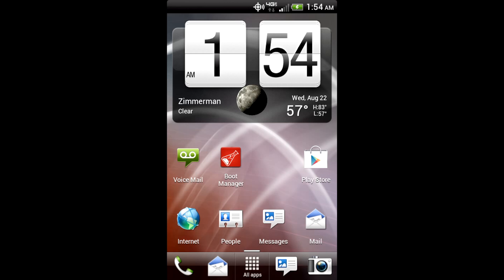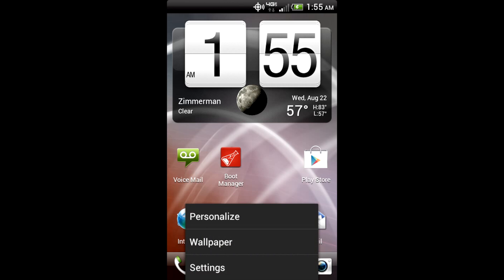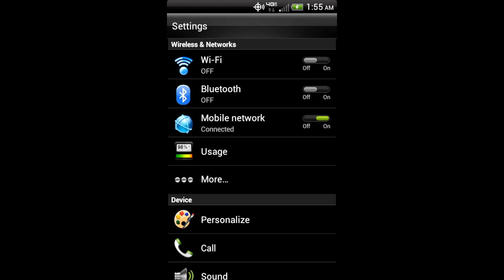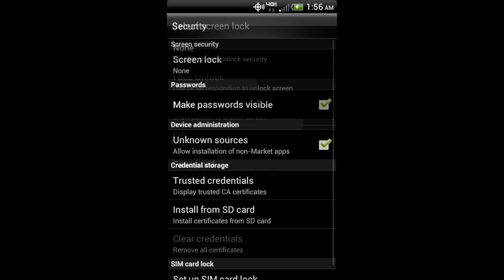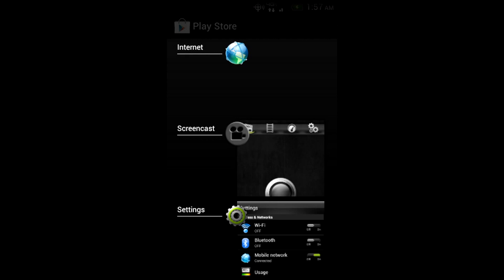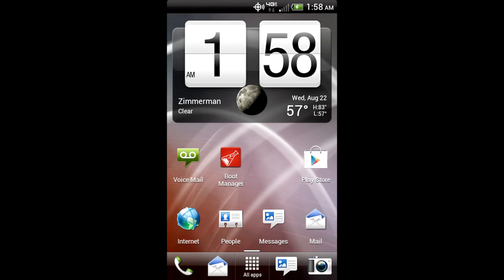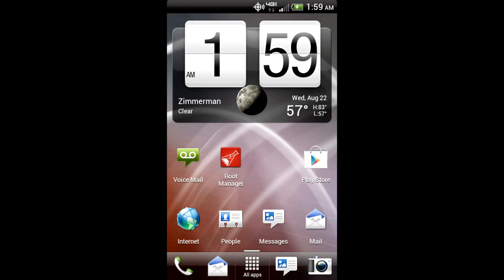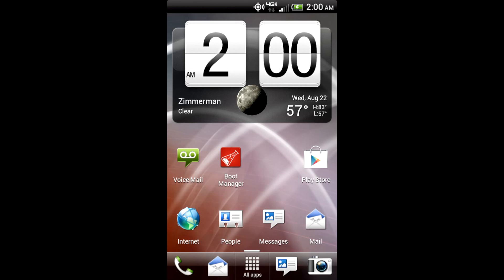Official (Leaked) ICS on HTC Thunderbolt - Overview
I overview the newly leaked official Ice Cream Sandwich build for the HTC Thunderbolt. It is Android version: 4.0.3 and Sense 3.6.